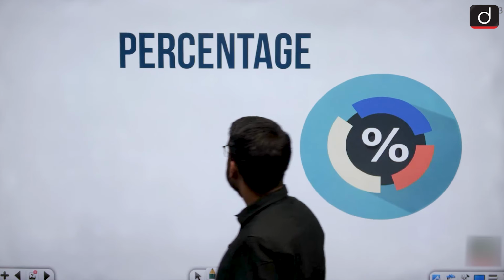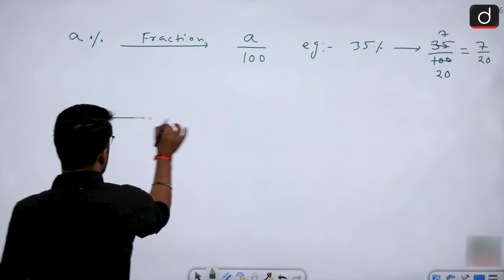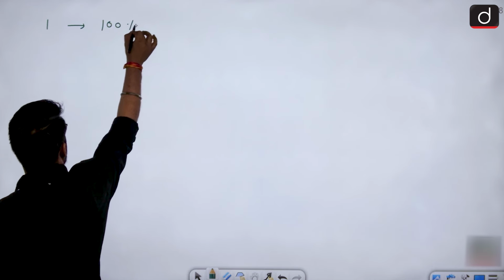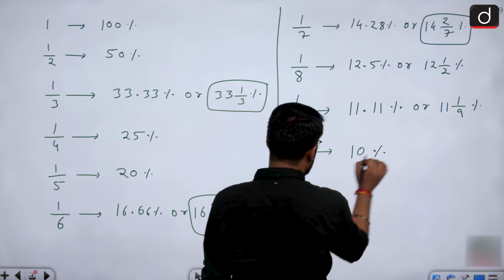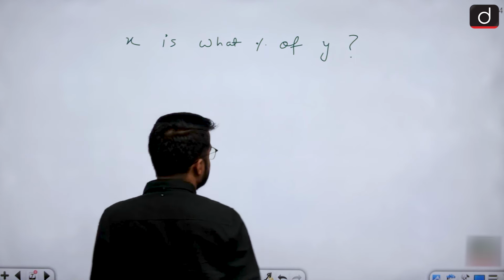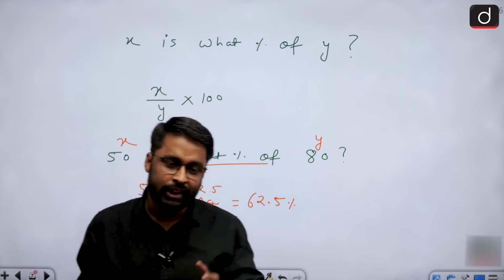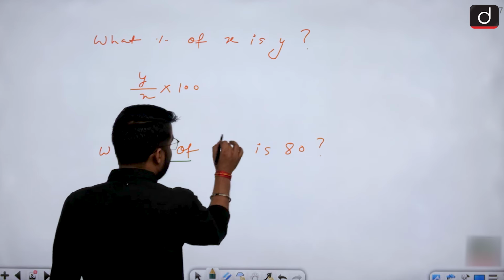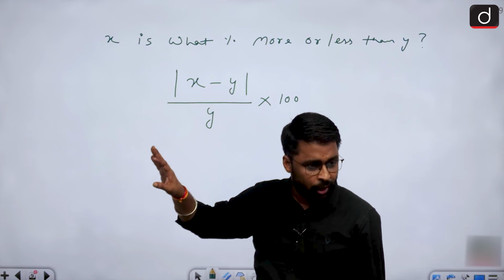Percentage Explained | Quantitative Aptitude Made Easy | Drishti CUET & CLAT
In this comprehensive session, our expert faculty member, Mr. Abhay Sharma, simplifies the concept of Percentage — one of the most fundamental and scoring topics in Quantitative Aptitude.
Key Highlights:
• Meaning and basic formulas of Percentage
• Shortcut methods and quick tricks
• Practice questions for CUET & CLAT level
Whether you're preparing for CUET, CLAT, or any other competitive exam, this video will help you build strong conceptual clarity and boost your calculation speed.